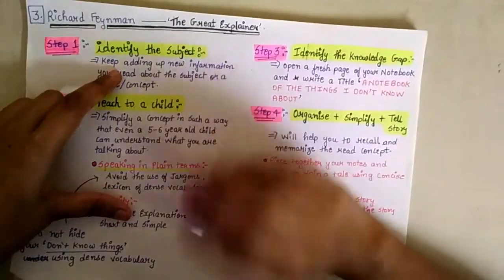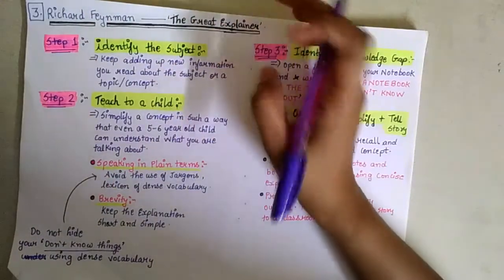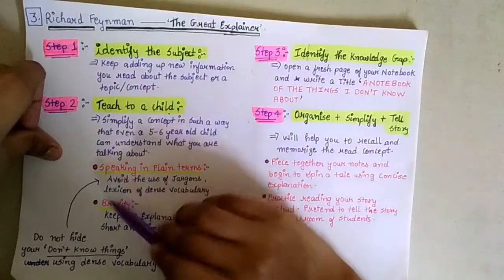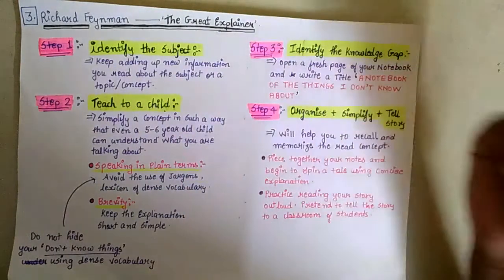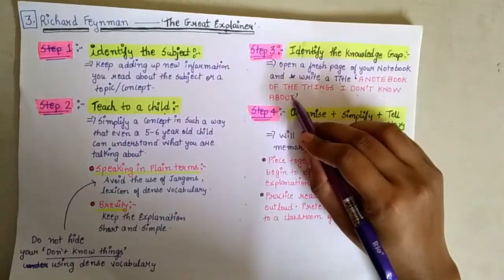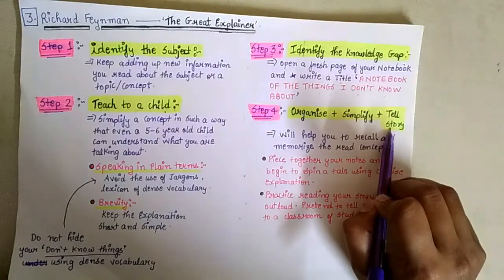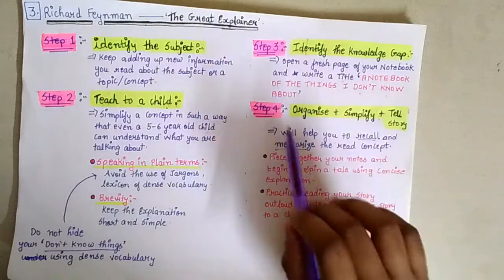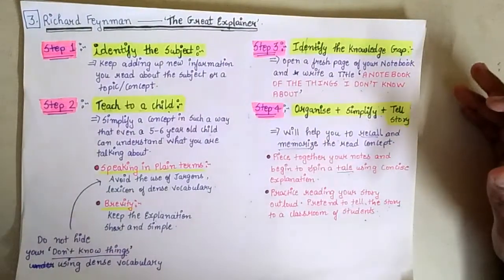Highly Effective Study Technique - Richard Feynman Study Method Explained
Richard Feynman Study Method has been proved to be highly effective for every learning enthusiast.
I tried to explaining his study method step by step so that implementation of this study method will be easier.
keep  learning :)